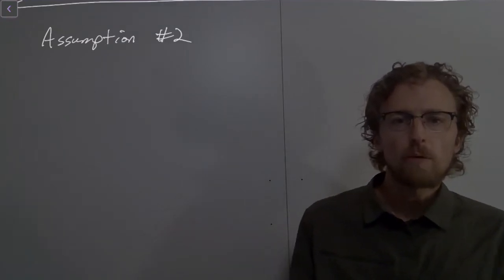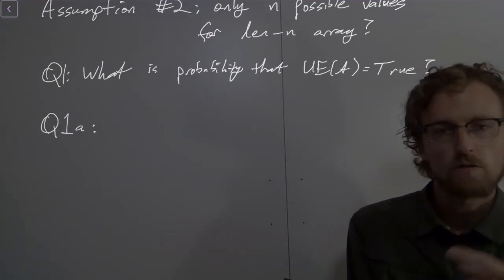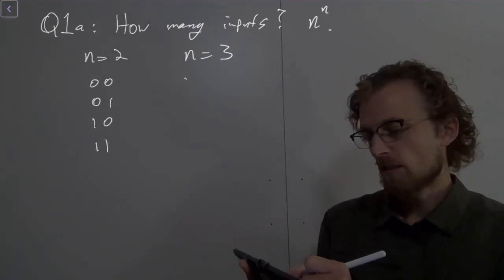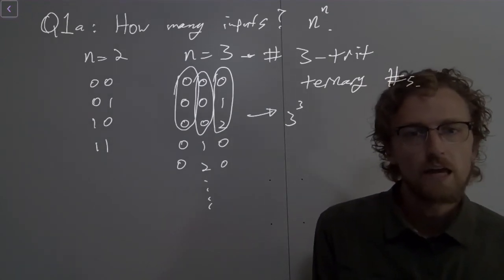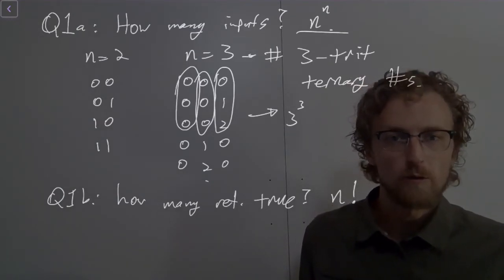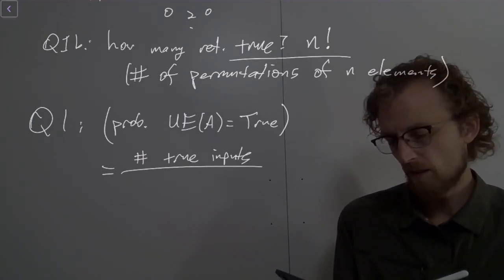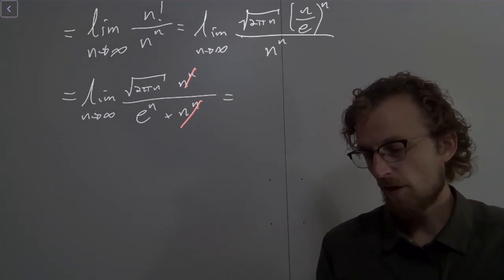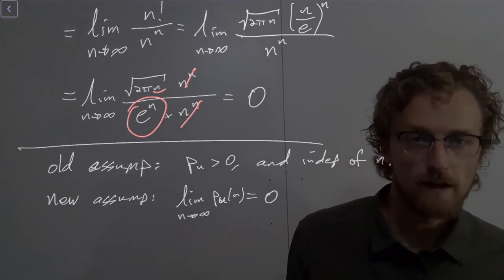CS 5720 L06 03 UE Avg case assumption 2